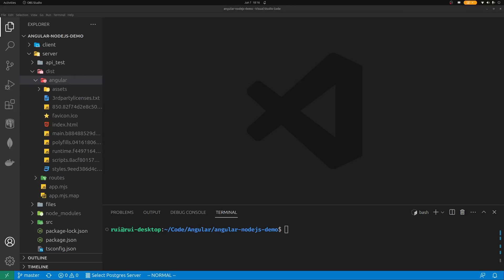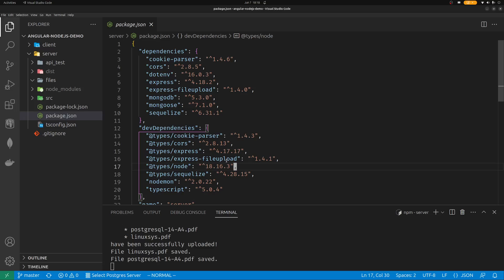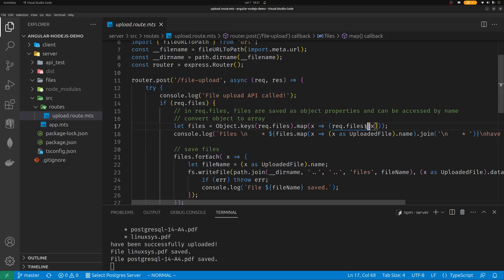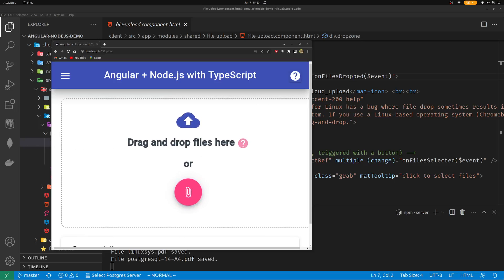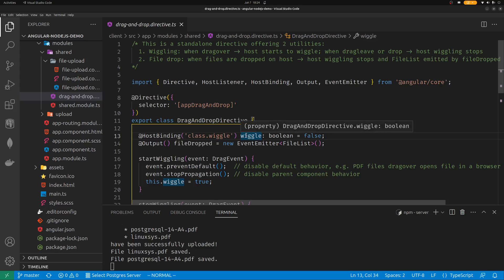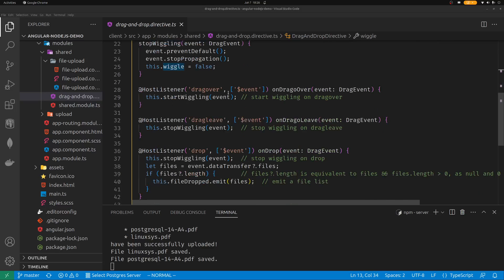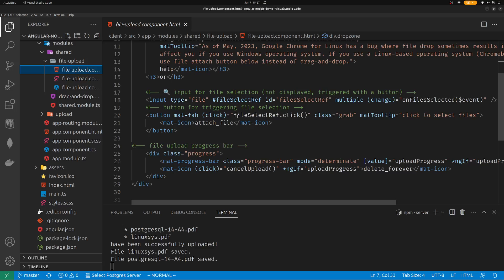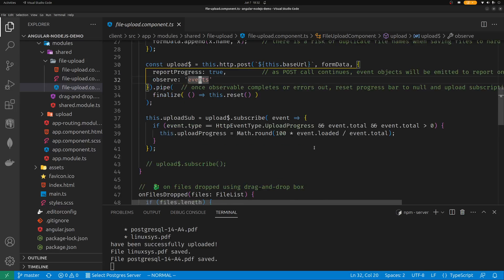Angular + Node.js file upload